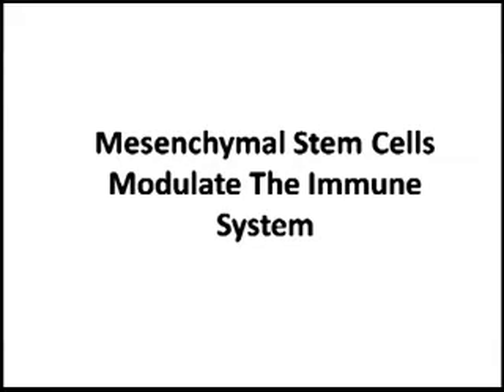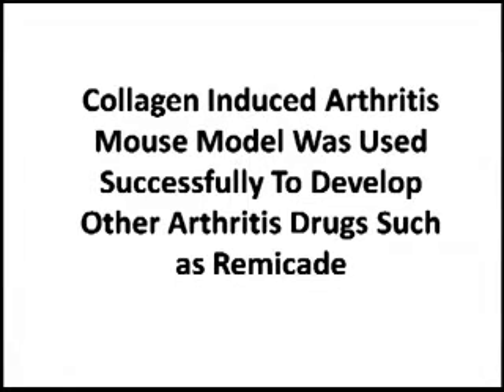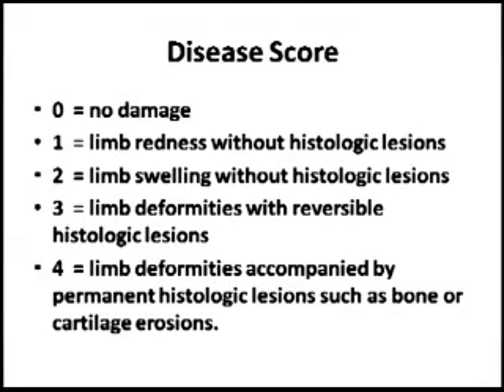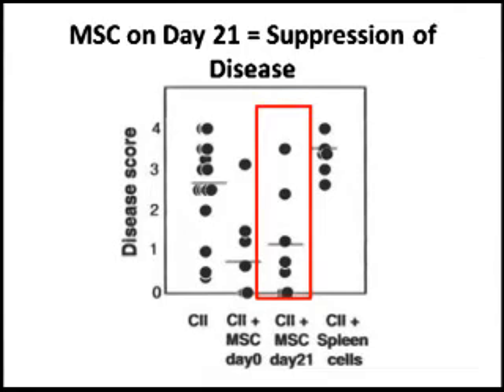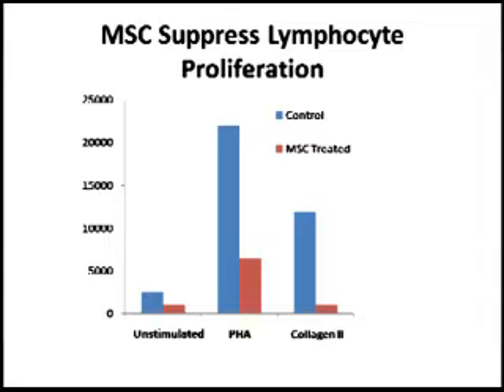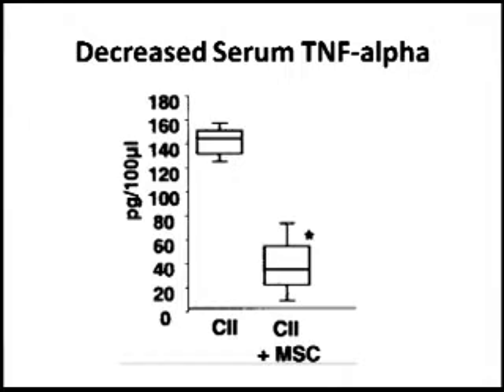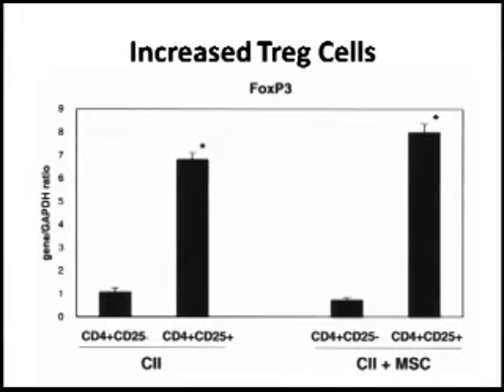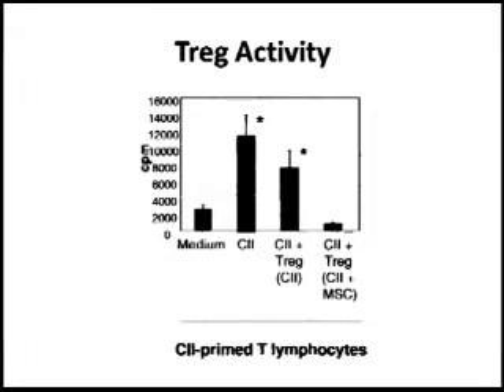Stem Cell Therapy for Rheumatoid Arthritis